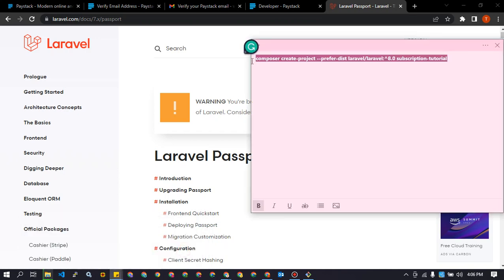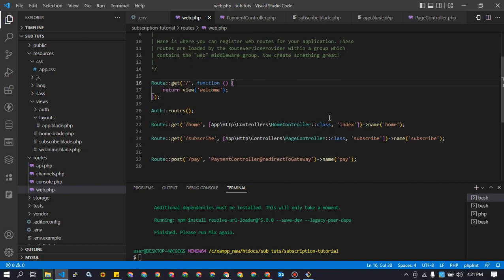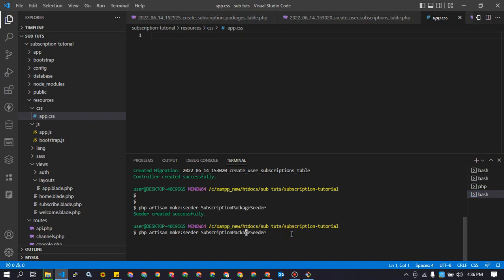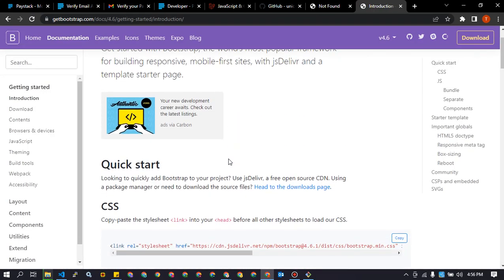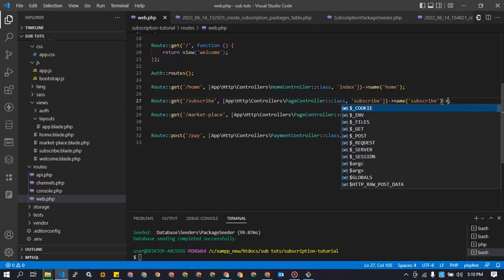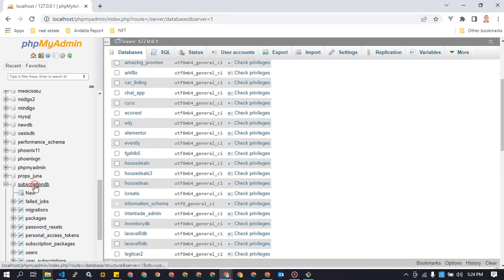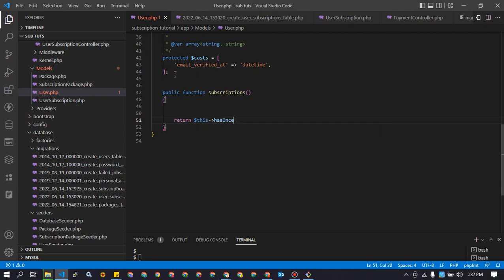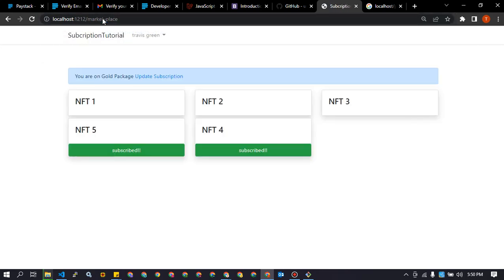Simple Subscription System Laravel 8 + bootstrap + paystack